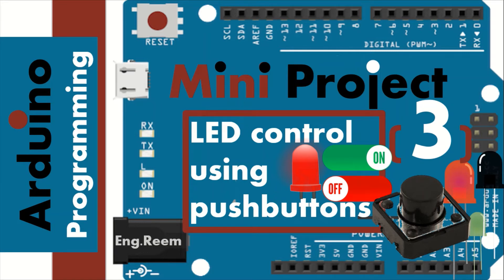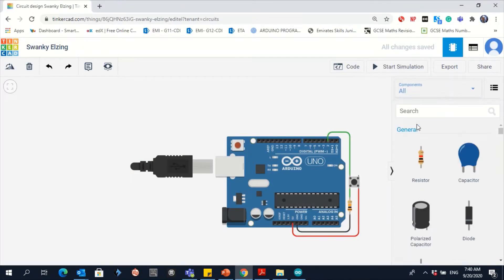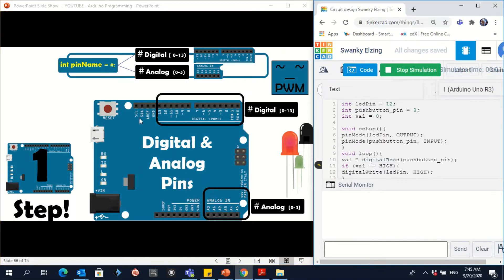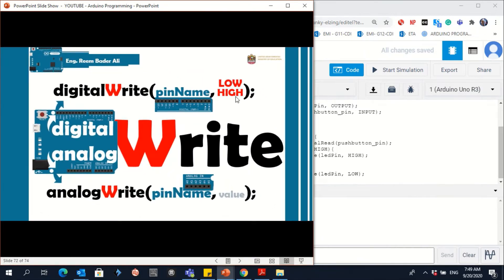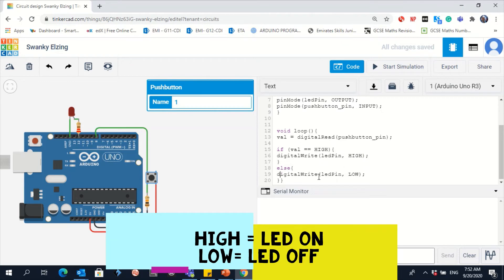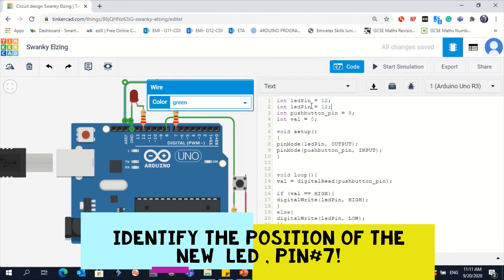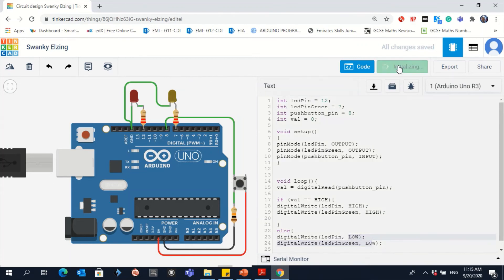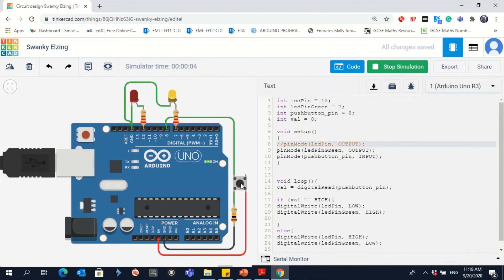Arduino MINI-PROJECT 3: LED control using pushbuttons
Aim:
This mini-project aims to show you how to control the state of digital output devices such as LEDs using an input device such as a pushbutton. To do so, the Arduino functions ‘digitalWrite’ and ‘digitalRead’ are used. In this project, when the pushbutton is pressed the LED turns on, and when it is released the LED turns off. Usually, control systems include switches that are responsible for sending commands to the system. The most common type of switches is the ‘pushbutton’. Pushbuttons are used in most devices you use to carry out your daily activities, such as TV remote controls, washing machines, laptop keyboards, etc.

Project Outcomes:
- Use ‘digitalWrite’ to control the state of an LED.
- Use ‘digitalRead’ to read the voltage state at pin connected to a pushbutton.